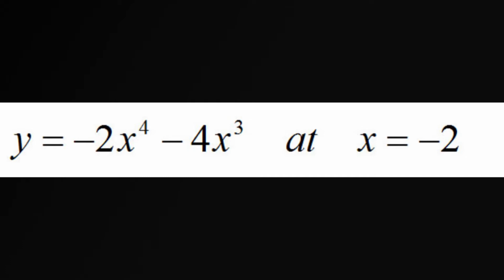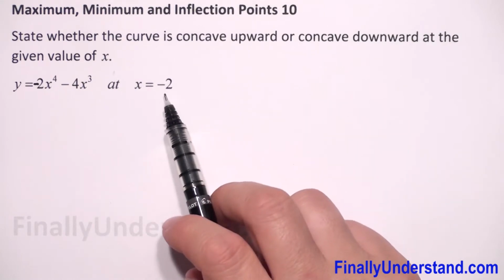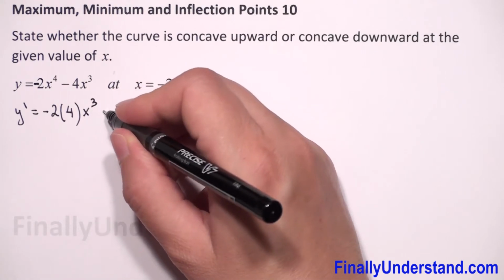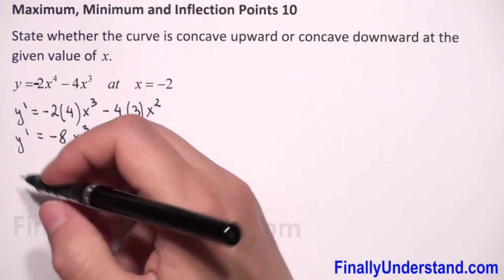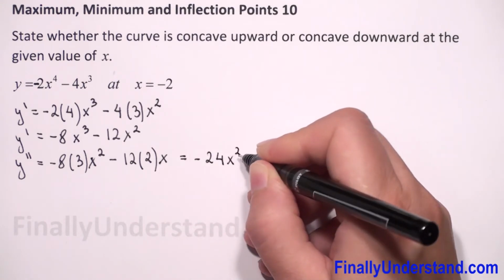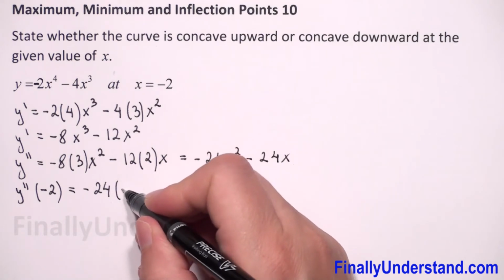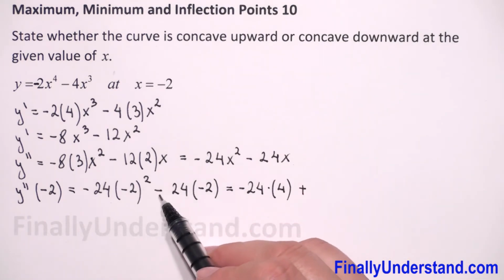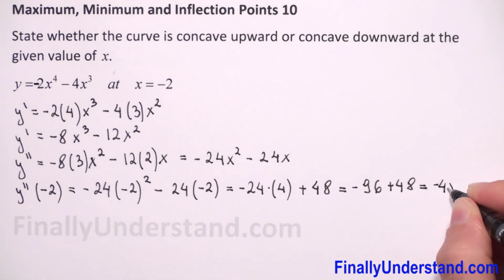Concave Up or Down? | How to Determine Curve Concavity at a Given x-Value 10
Is the curve concave upward or concave downward at a specific point? In this video, we use the second derivative to determine the concavity of a function at a given value of x.